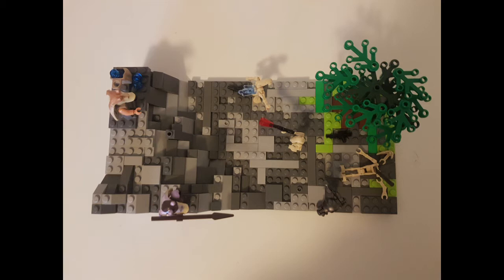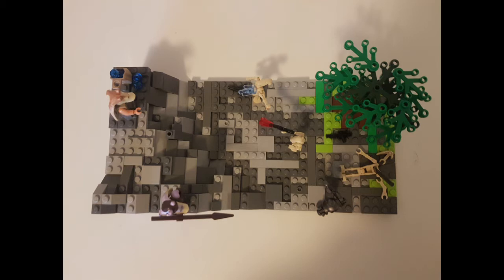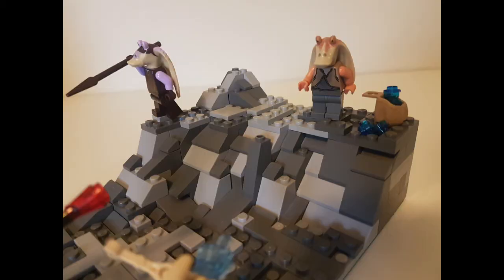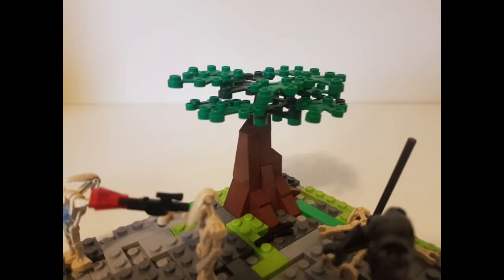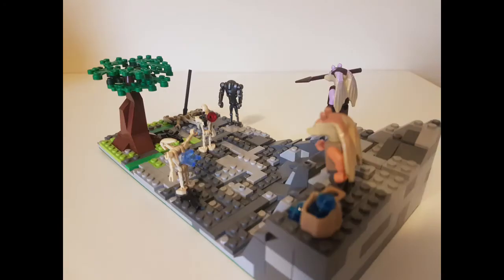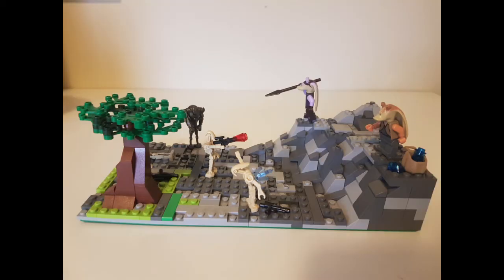The Battle of Naboo: A LEGO Star Wars MOC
This is a LEGO Star Wars MOC set in Naboo. There are two Gungans attacking 4 Battle Droids.

Music in this video is called Droid Invasion by Closed on Sunday.